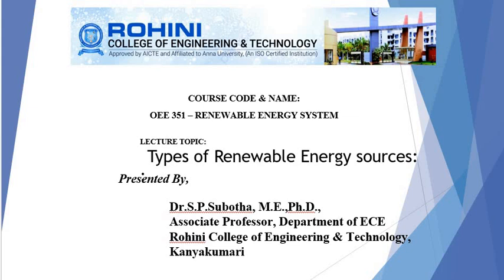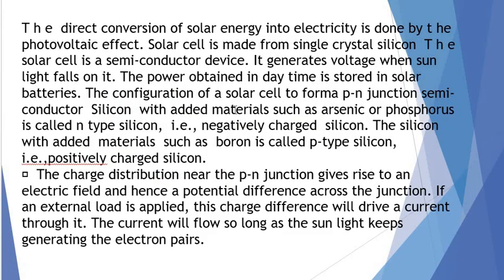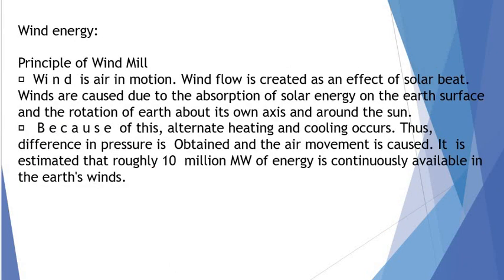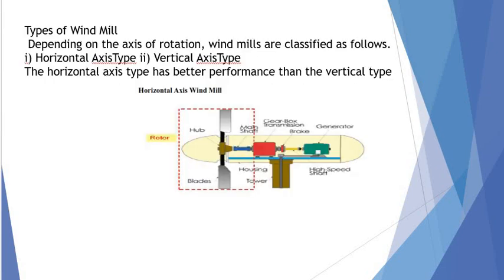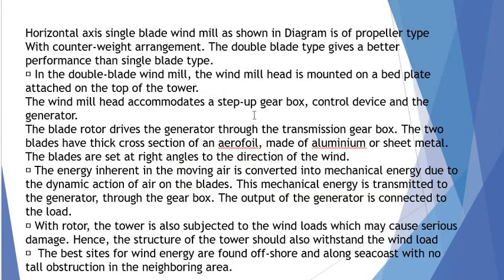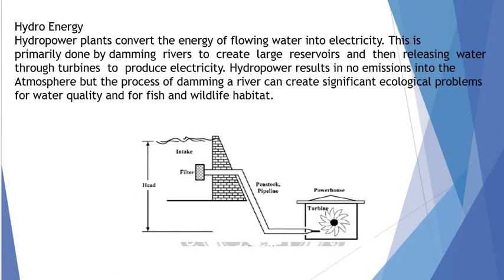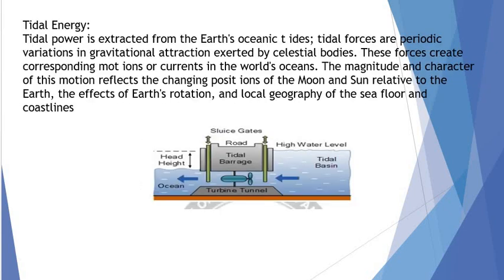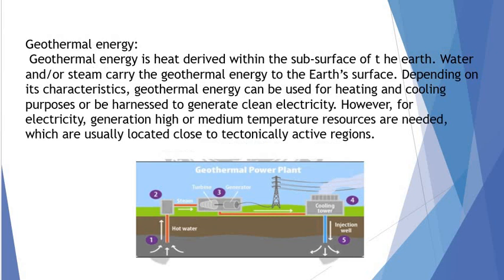1 4 Types of Renewable Sources